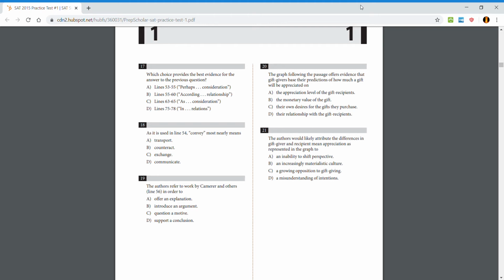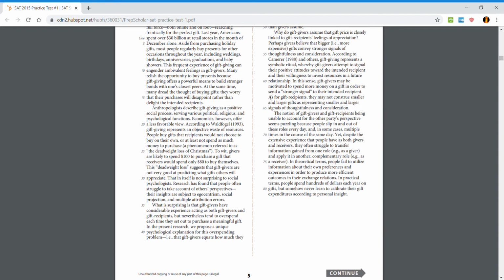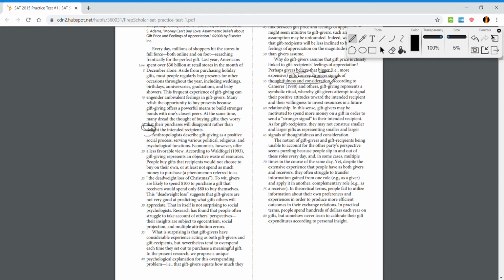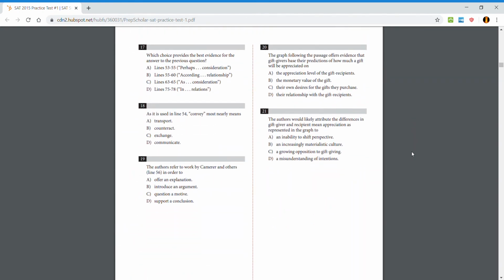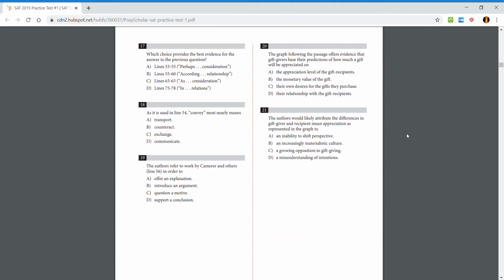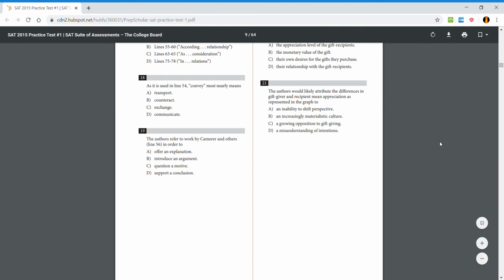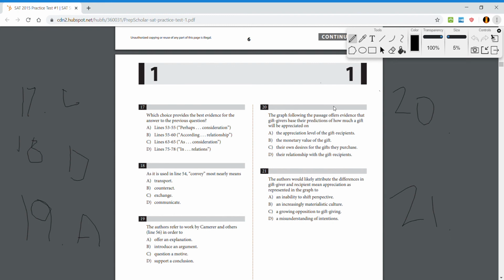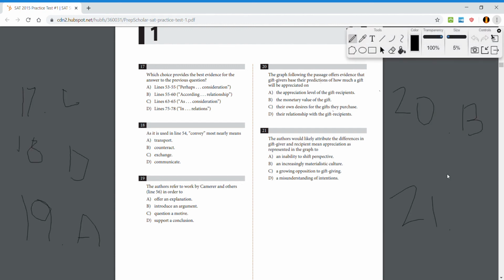SAT Practice Reading Test #7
This is Daniel and welcome back to another SAT practice test. Today we go through the next six questions, 17-21. You can find the test I use